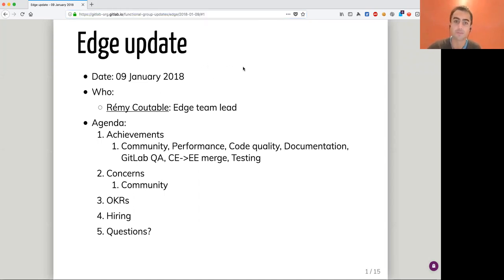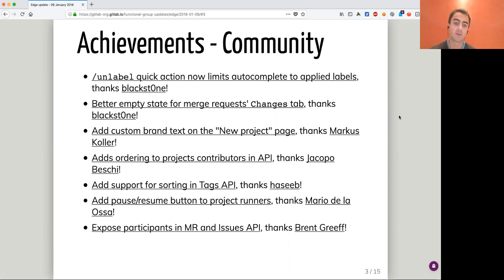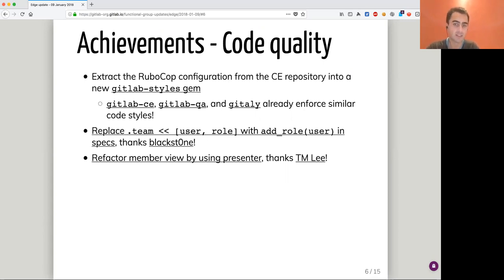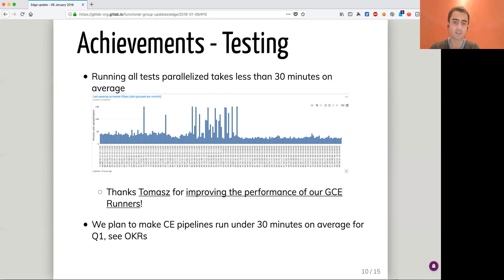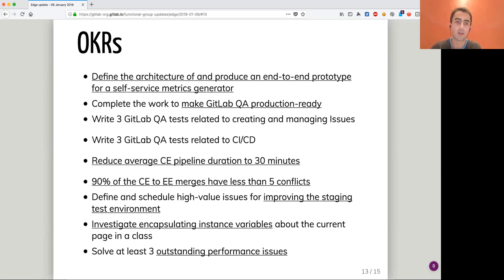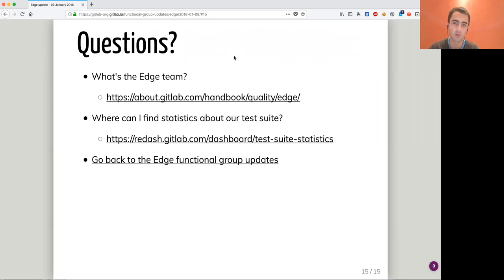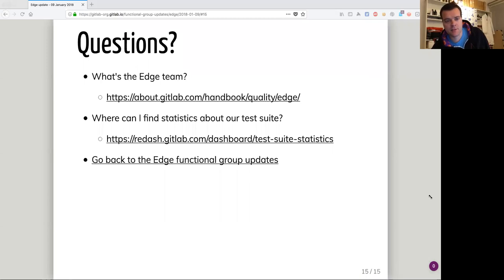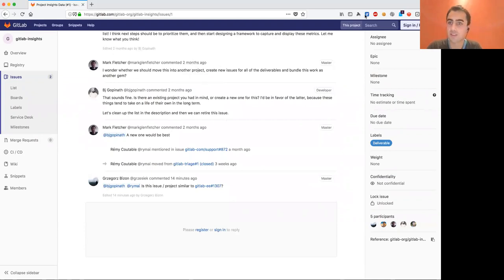Functional Group Update - Edge - January 9th